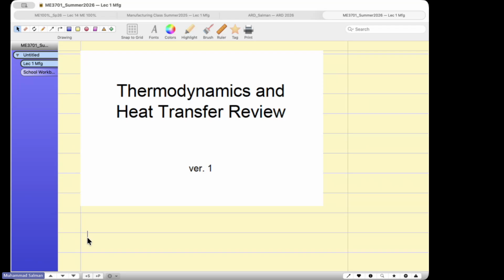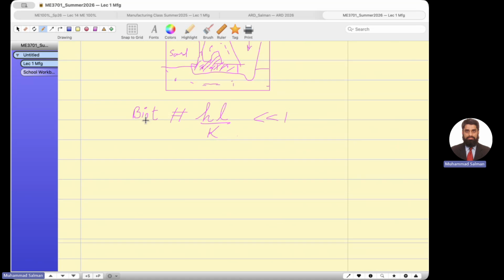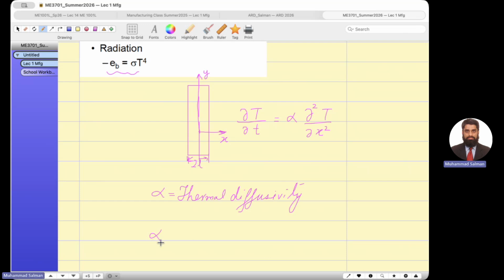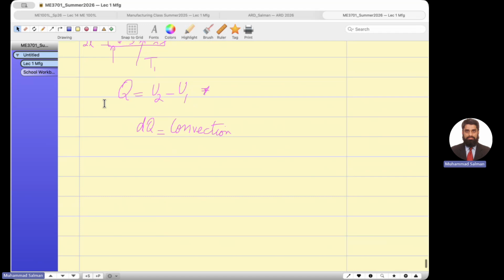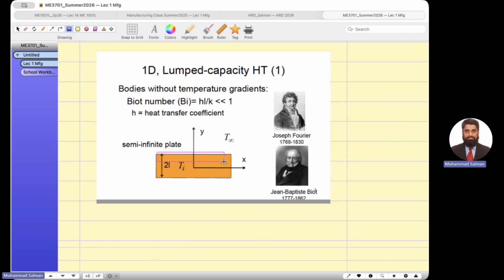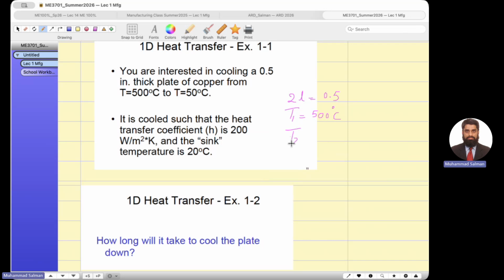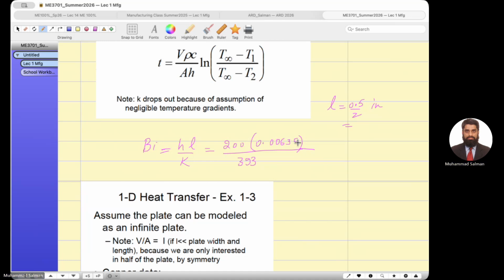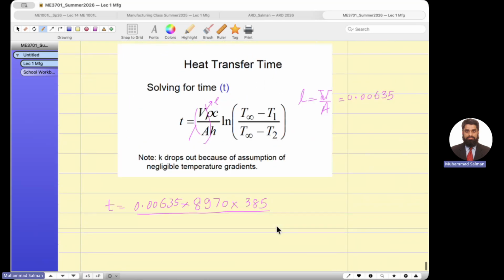Lecture 1 Part B Manufacturing, Thermodynamics Review. Biot Number #, Casting Time.